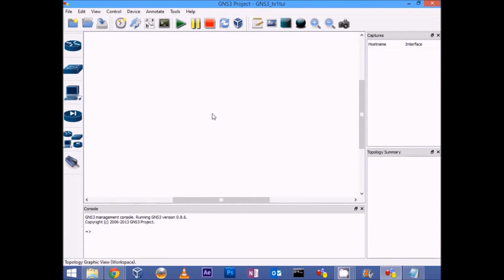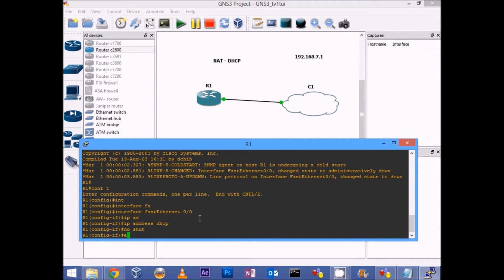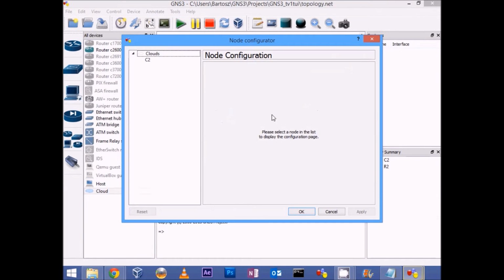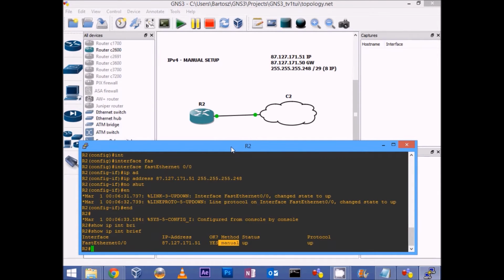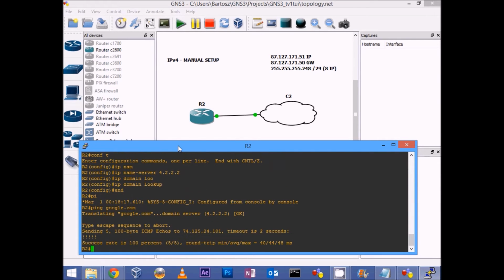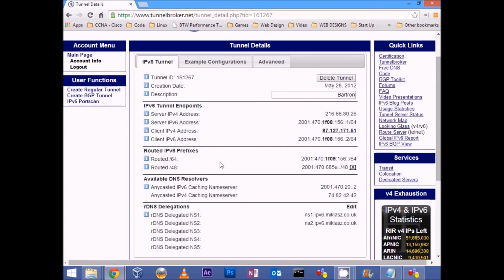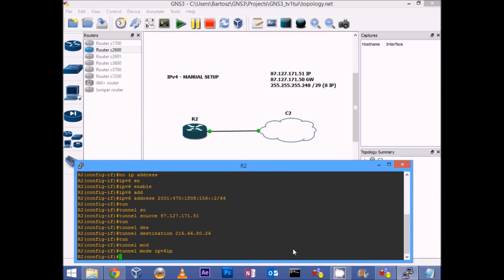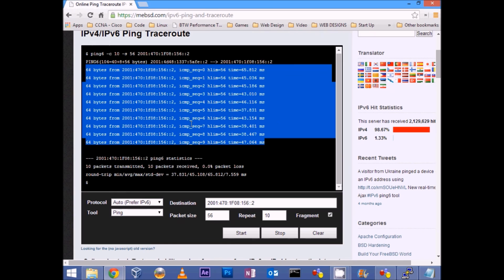Connecting GNS3 to Internet (NAT, IPv4, IPv6)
Tutorial how to connect GNS3 to Internet - NAT, IPv4 and IPv6